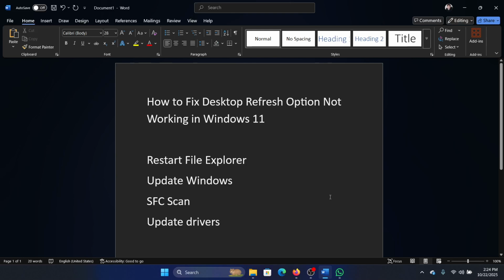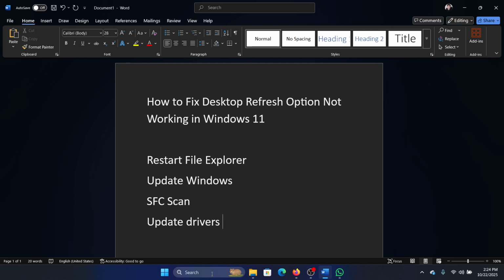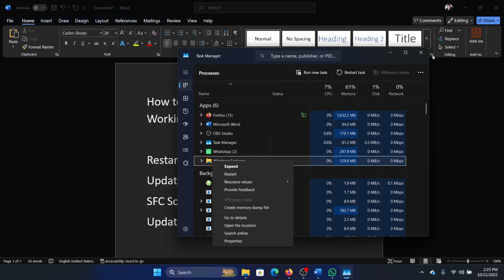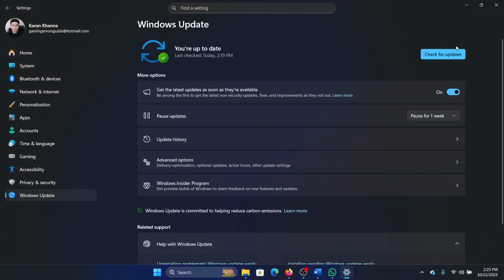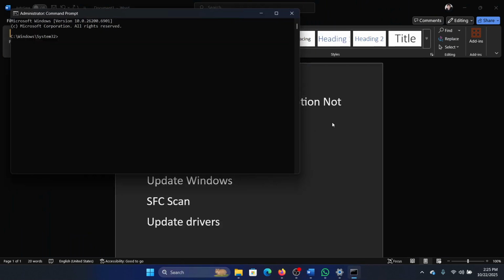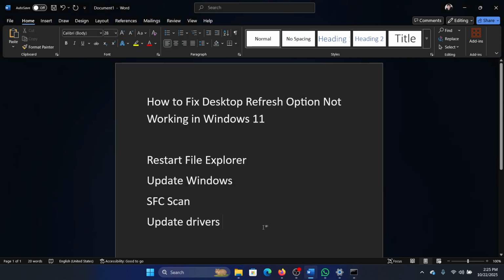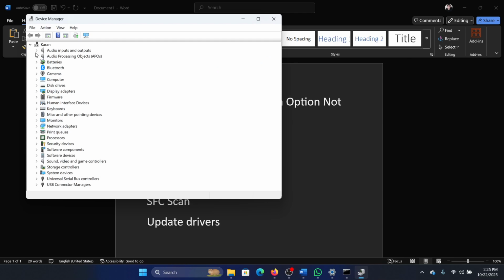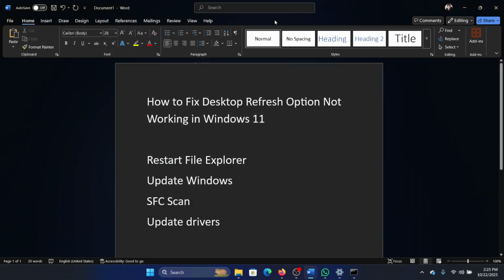How to Fix Desktop Refresh Option Not Working in Windows 11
Video Title : How to Fix Desktop Refresh Option Not Working in Windows 11

If you wish to Fix Desktop Refresh Option Not Working in Windows 11 then please watch this video.